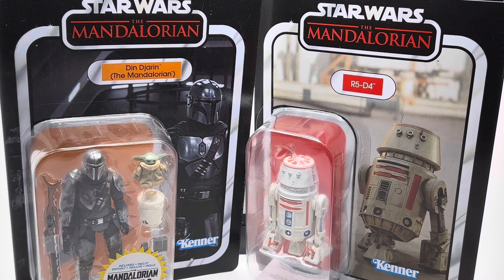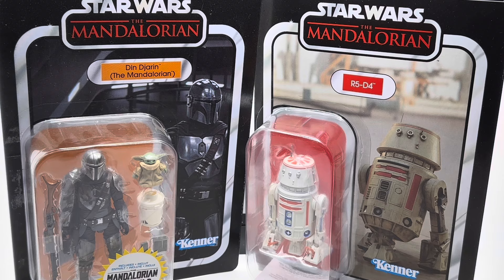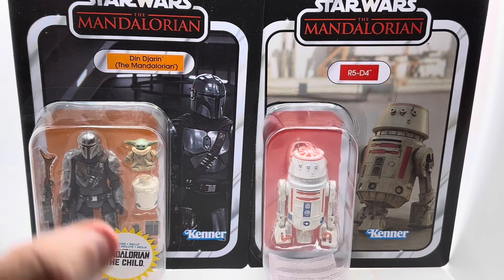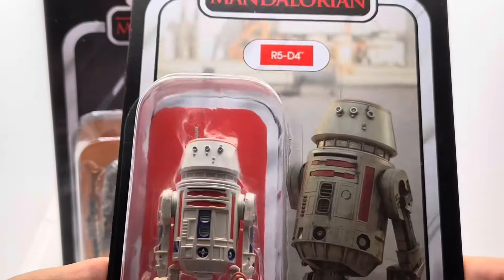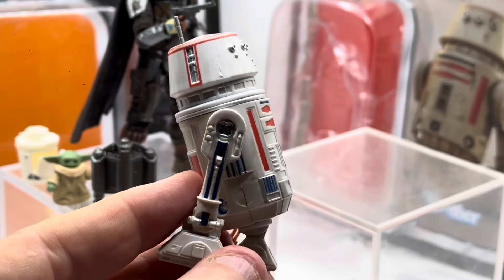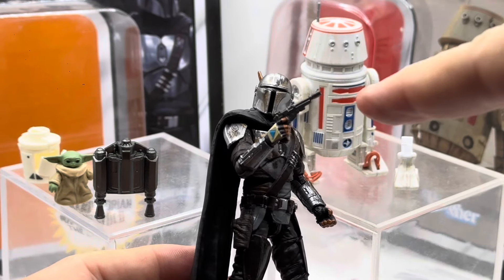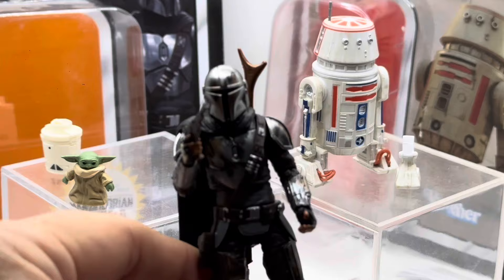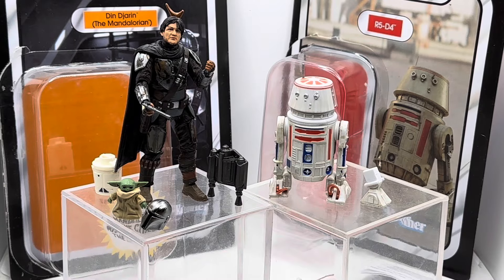Star Wars: Getting Set To Return To Tatooine with the Vintage Collection figures!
Hey Star Wars toy collectors! In anticipation of getting to grips with my N1 Starfighter from The Mandalorian, I’ve picked up these two heroes R5-D4 and The Man himself!

Are you big on The Vintage Collection? Or is it not for you?